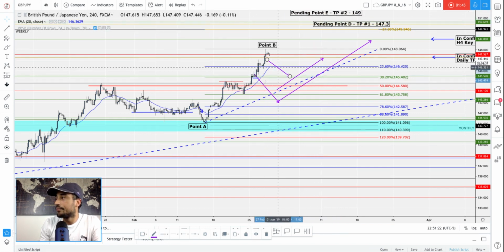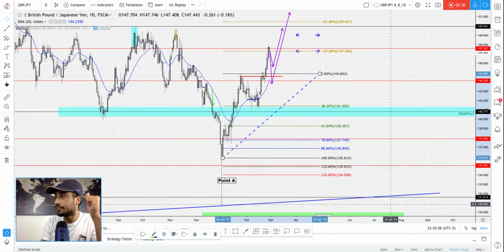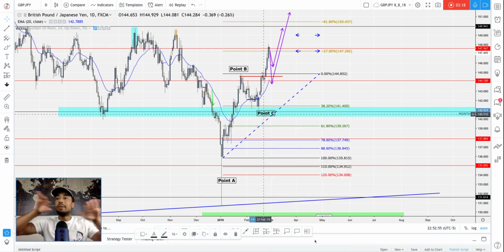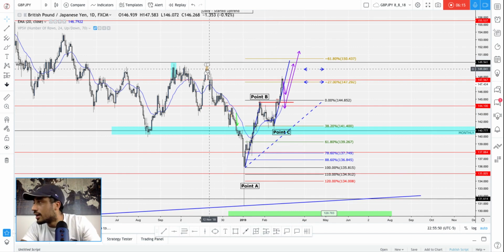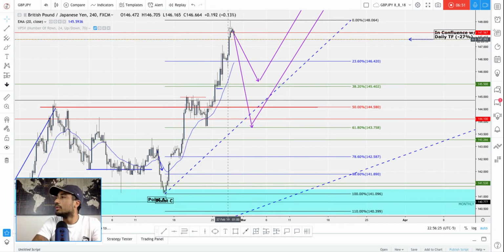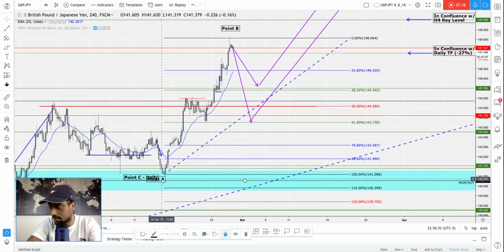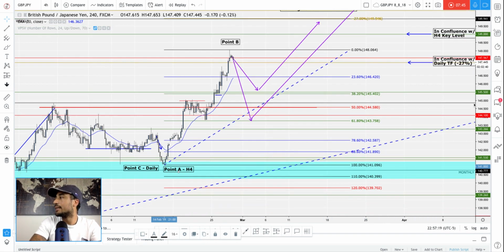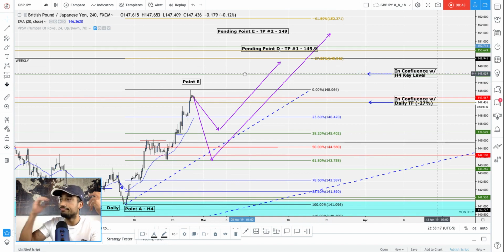Learn How to Read Charts - CBD #55 - GBPJPY - (200 Pip Move) | FxProNow.com | Forex Trading Tips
GBPJPY - BEARISH - Intraday Pullback to $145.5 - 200 Pips
We have seen GJ on a very strong and long push to the upside with no retracement on the H4 chart.
I think here it is...
Right now we are at a possible level of resistance at this Daily Key Level $147.5.
I will be looking for my TP @ 145.5 - Potential Point B - H4 TF
Which is in Confluence with my H4 Key Level - $145.5
After that I will be looking for my TP @ Pending Point D for the H4 TF- TP - 149.9

Step 3) LIKE: Each Video You Start
Step 4) COMMENT: What you have learned and/or Questions
Step 5) BE PRESENT: For The Winner (Info on Our Telegram)